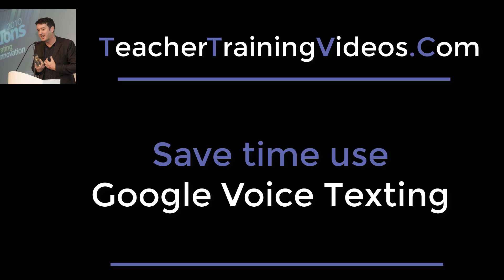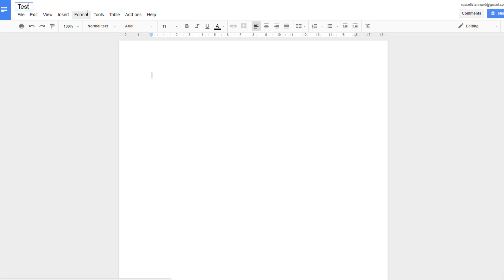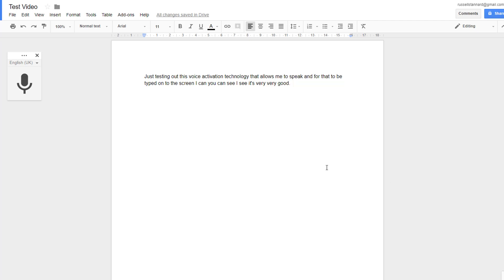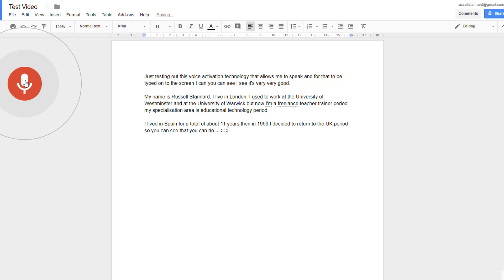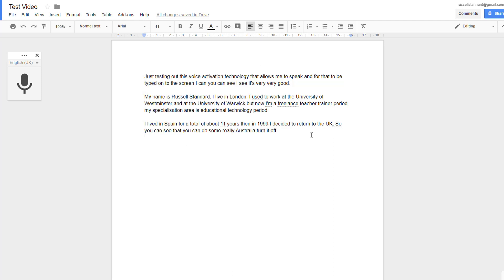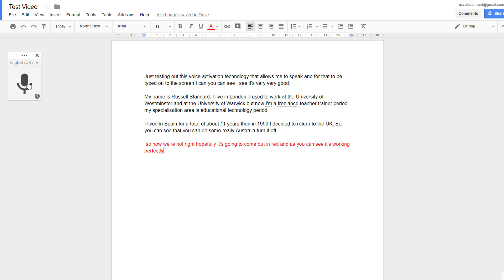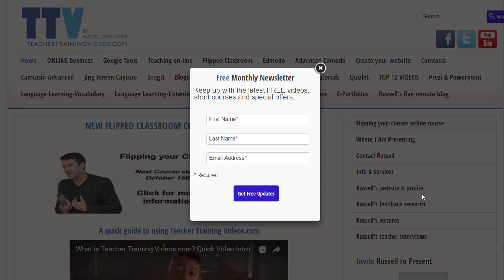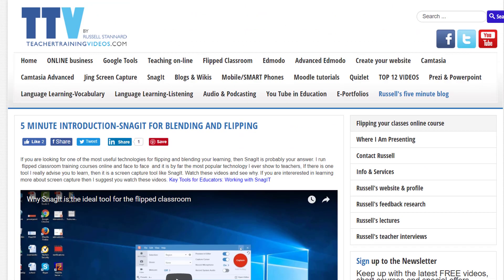Voice Typing In Google Docs: A Quick Introduction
This is a very brief look at the Voice to Text feature in Google documents.  Google Voice to Text video. This is a quick video that takes you through voice to text in Google Voice. Google Voice can really save you a lot of time. You simply click on the button and start talking and it will follow your voice and type it all out for you. I've been using Google voice now for a few months and it really has saved me a lot of time. You can even punctuate with it!  It will work in other languages, not just English.

This video shows you how you might be able to save time by speaking into the computer audio input. You can use a microphone or headset mic in order to record your voice.  The AI that Google uses also works on and behind Google Translate. If you use Google regularly, this short tutorial shows you some examples of what you can do with the Google Voice to Text feature within Google Docs. At the time of recording, this was a feature that I started to use more and more.  Sometimes you might prefer to simply type text into the word processor as you would normally do.  However, for some people this is a potentially time-saving device, although it takes practice to get your head around how to operate the voice controls, such as colour changes, new line breaks and punctuation. This video is only five minutes but gives some examples and shows you how easy it is to do.  The voice to text in action can be found by using Google Drive or Google Apps.  If you have a Gmail account then you will access this feature already. In your document, give it a title, and use the tools button and click on voice typing. A quick demonstration is shown in this short video.  You obviously have the option to edit the document after you have spoken. Google has got better at the way you can punctuate and use different colours.  Although there is always the option to do things manually, for some personal reasons you might find it convenient to use the voice controls.  But it does take practice.  This might help you if you are teaching online or working from home. This is a simple educational technology that helps you write documents by using your voice rather than typing everything into the document. Even if this is in another language, other than English.

For more videos about using Google Documents, you can watch some of the following videos on this YouTube channel